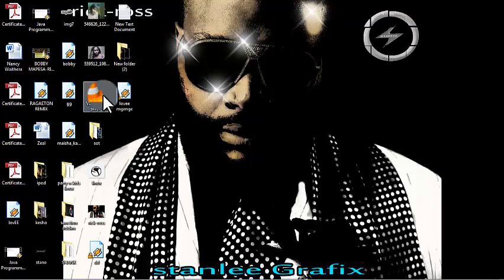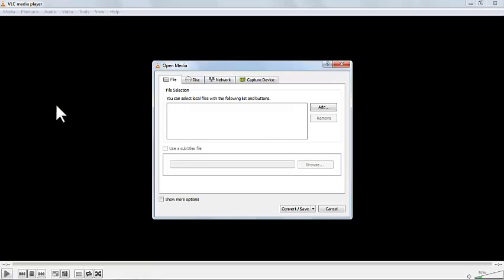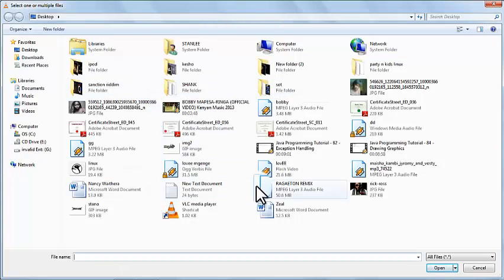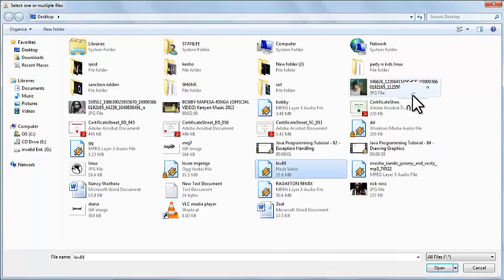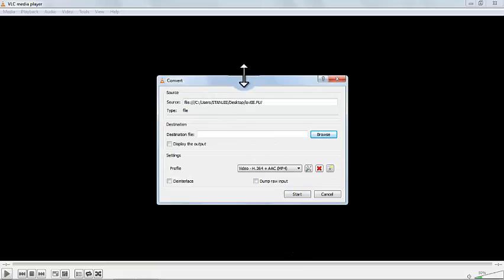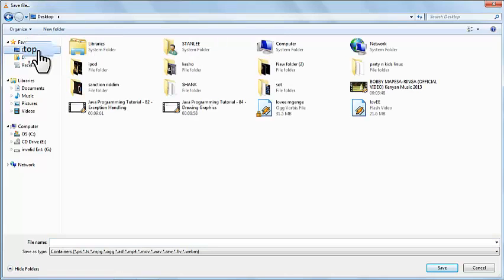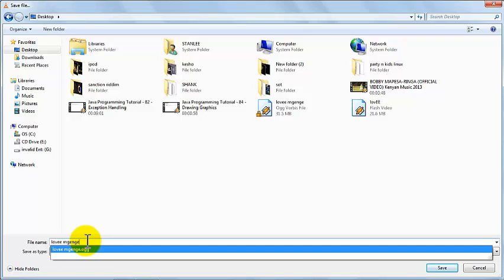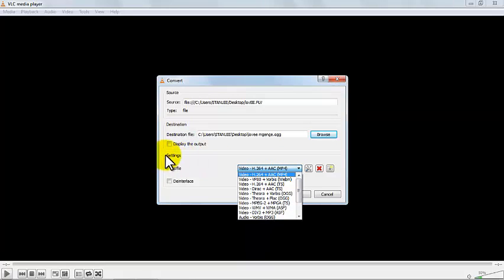Converting media files using VLC media player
best media converter, How to convert media files using vlc into any format, VLC, Media convertor.